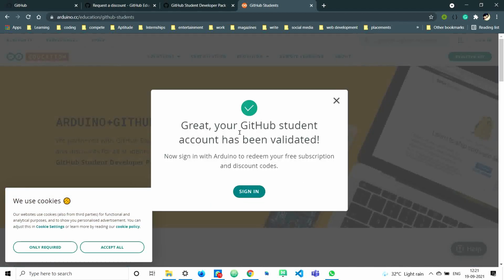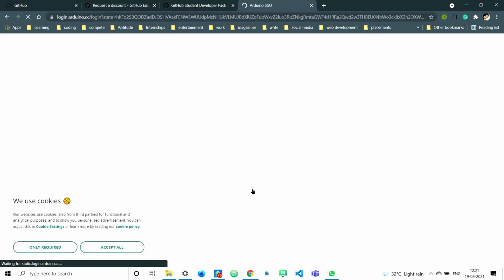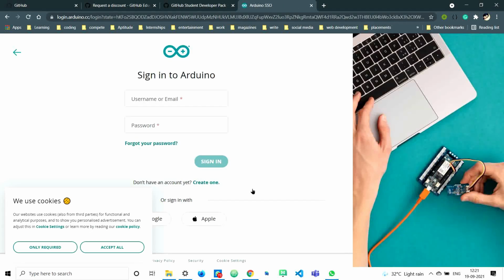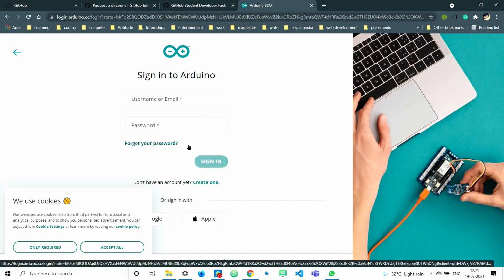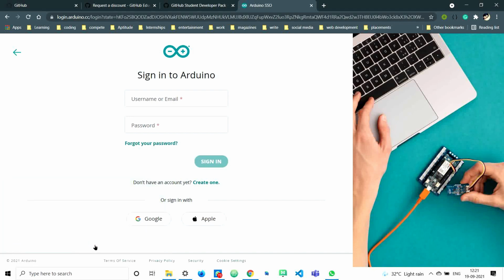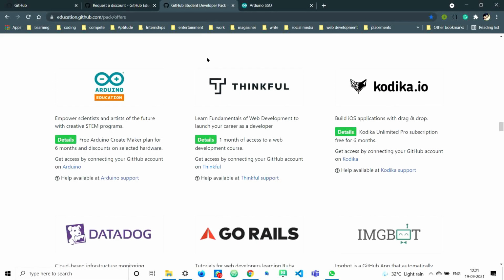How to get GitHub Student developer pack 2021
Hello viewers,

1)How to get your GitHub student developer pack.
2)What is the student developer pack?
3)What are all required to get the pack?
4)Benefits of this pack.